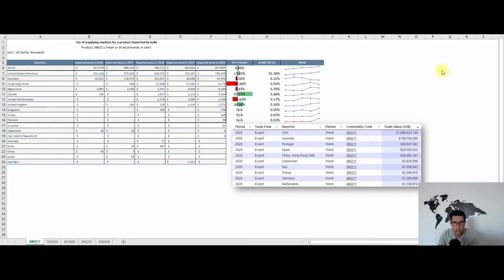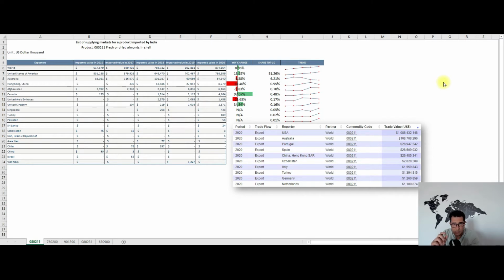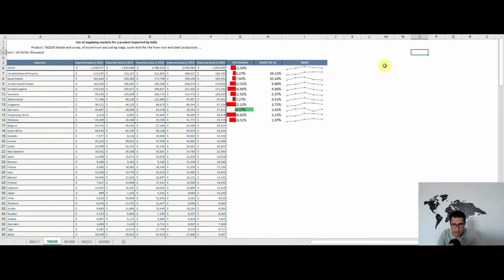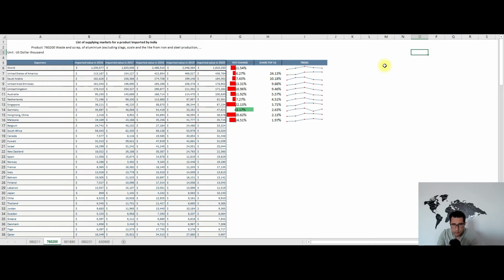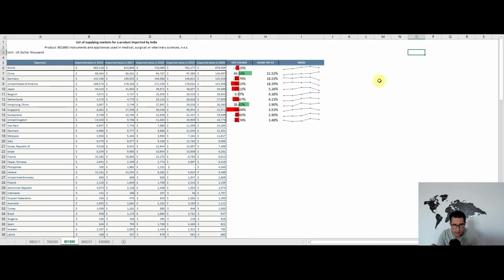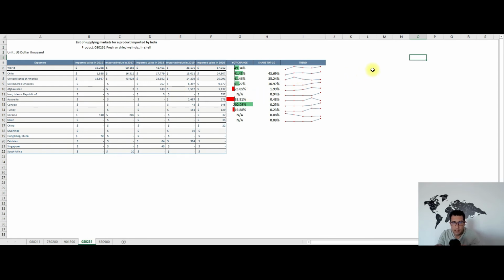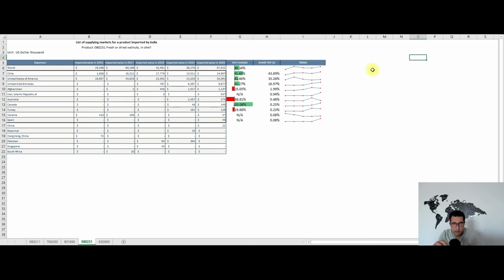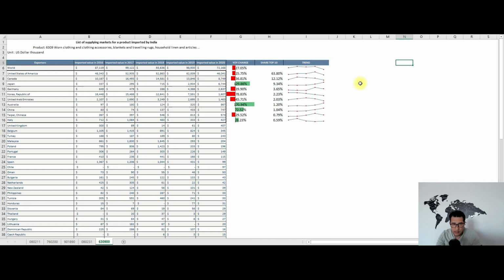Five Products That Are Worth Exporting Towards India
Hello everybody! In this video I recommend five products that from my point of view are worth considering if you plan to export towards India. And my five recommendations are:
1/ Exporting towards India fresh or dried almonds in shell - HS code: 080211
2/ Exporting towards India aluminim waste and scrap - HS code: 760200
3/ Exporting towards India  instruments and appliances used in medical, surgical or veterinary sciences - HS code: 901890
4/ Exporting towards India fresh or dried walnuts (in shell) - HS code: 080231
5/ Exporting towards India Worn (used) clothing and clothing accessories - HS code: 630900